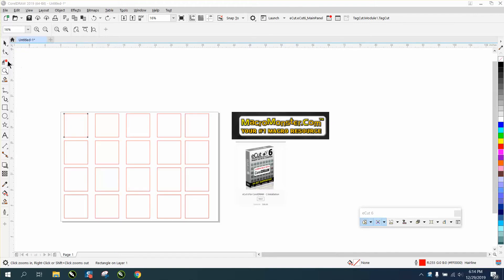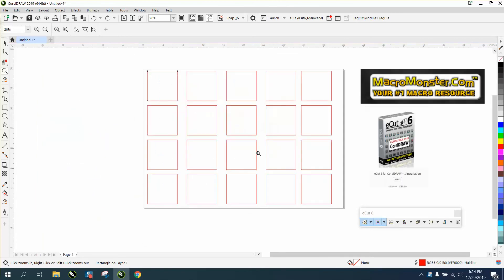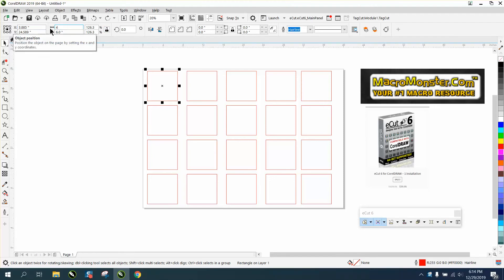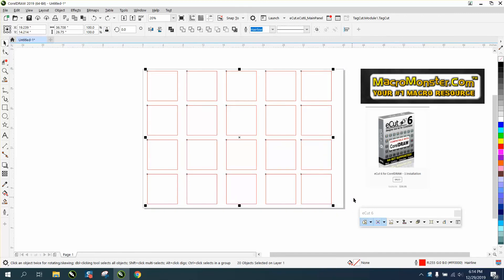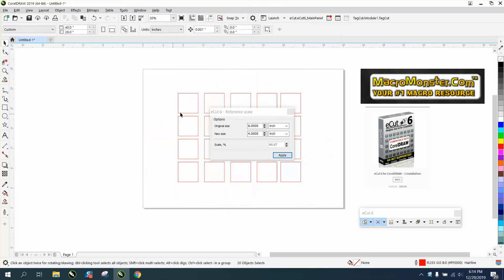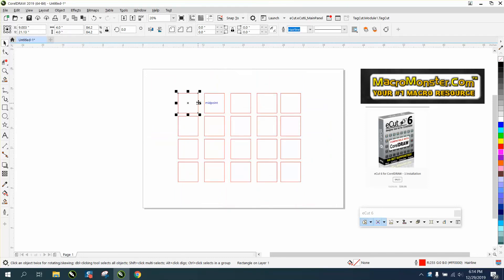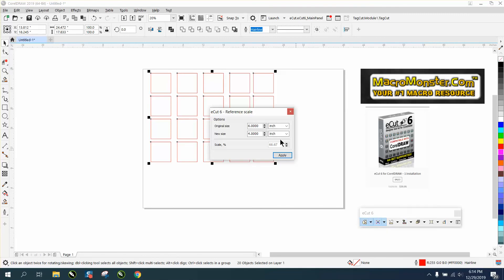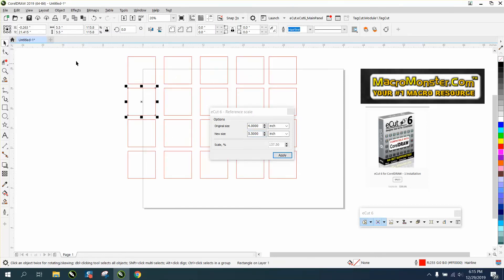Corel Draw Tips & Tricks Macro Monster Scale all objects at one time